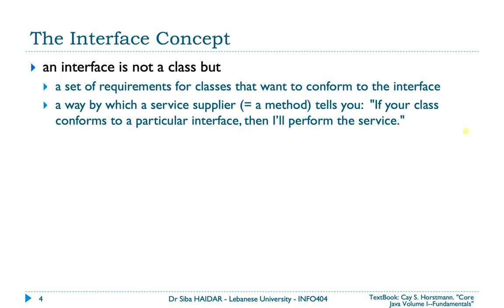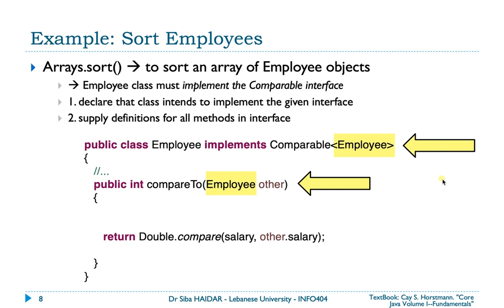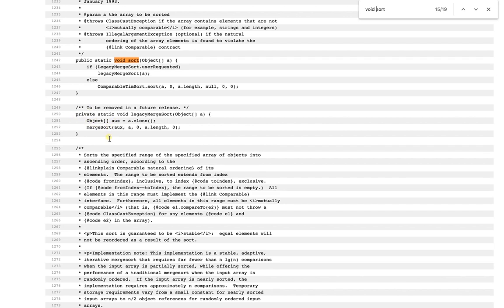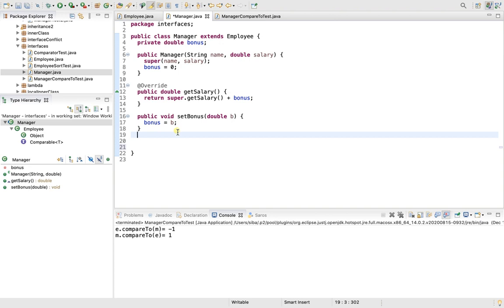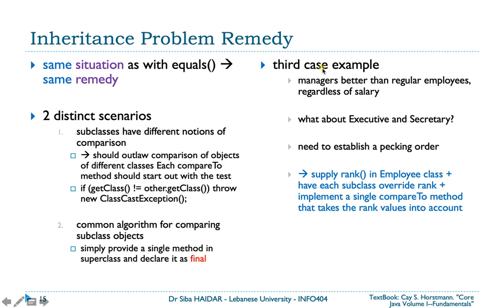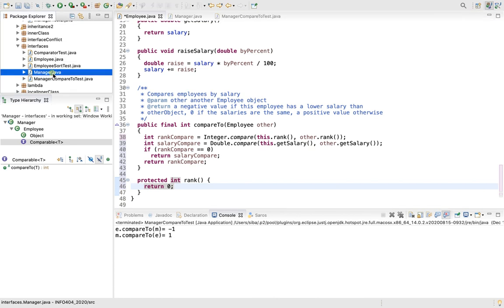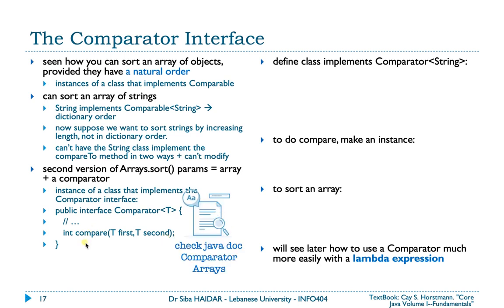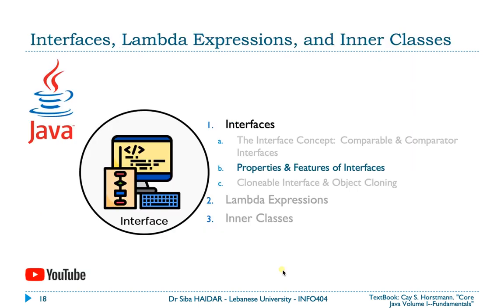The Java Interface Concept: Comparable & Comparator Interfaces (INFO404 chap02 section 1.a)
Video Outline:
00:00:00 Interfaces, Lambda Expressions, and Inner Classes
00:00:20 The Interface Concept: Comparable & Comparator Interfaces
00:00:55 The Interface Concept
00:03:47 Example: Sort Employees
00:09:27 Why Comparable?
00:10:35 Clumsy Arrays.sort()
00:13:20 The Interface Comparable
00:14:14 The compareTo() Contract
00:17:12 Inheritance Problem
00:22:40 Inheritance Problem Remedy
00:25:16 Coding the Remedy in 3 Different Scenarios
00:32:07 compareTo & equals()
00:34:28 The Comparator Interface
00:42:09 The End

Computer Science  - MS Degree - 4th year

TextBook: Cay S. Horstmann. "Core Java Volume I--Fundamentals"